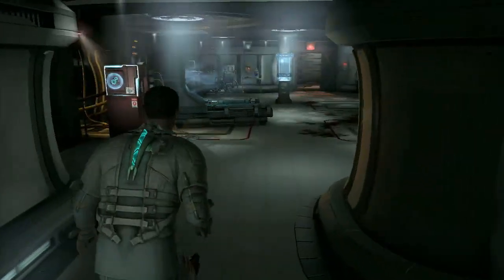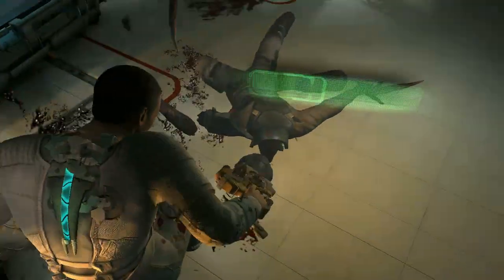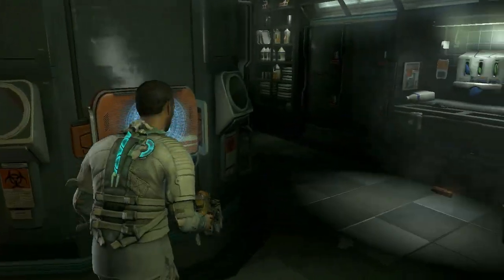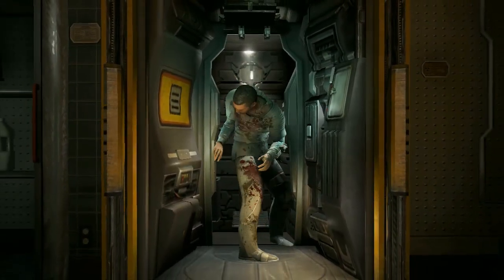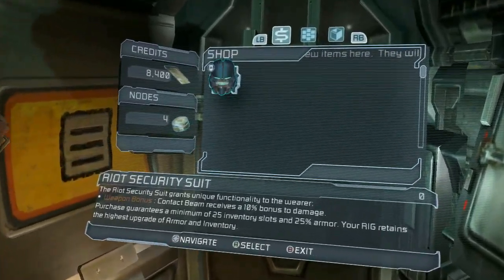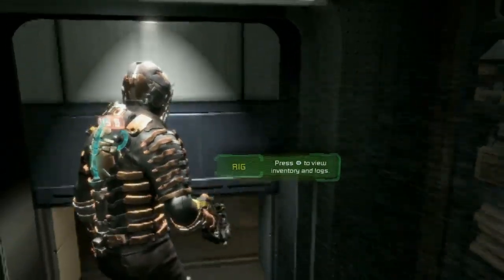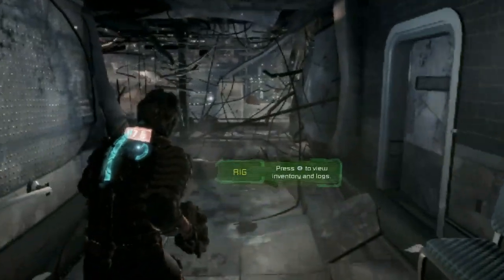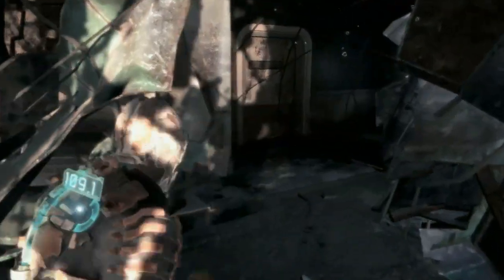Dead Space 2 - Chapter 1 - Stasis [5/6] | WikiGameGuides